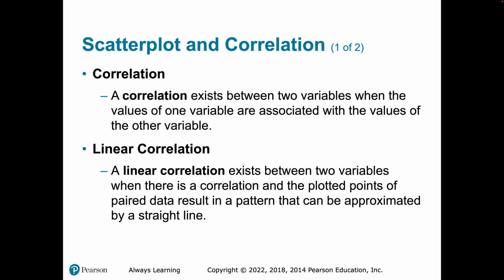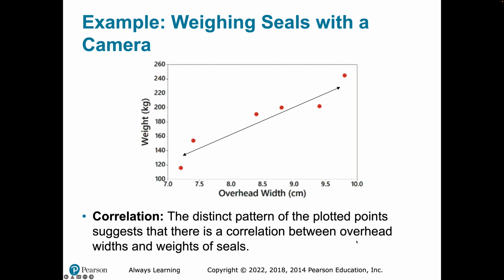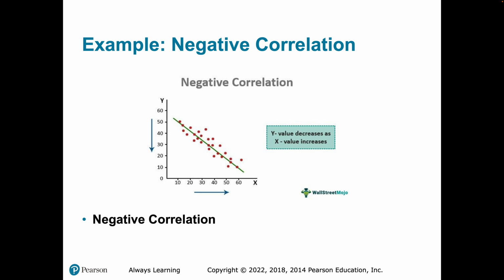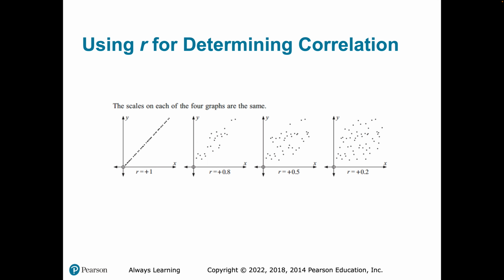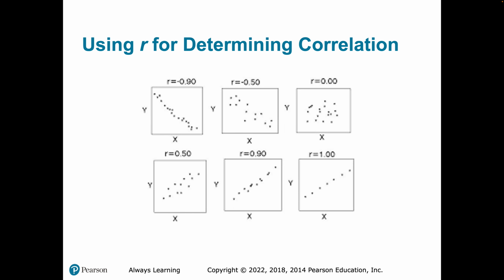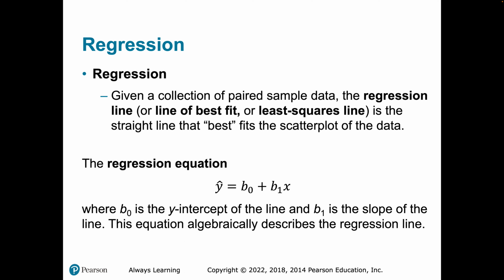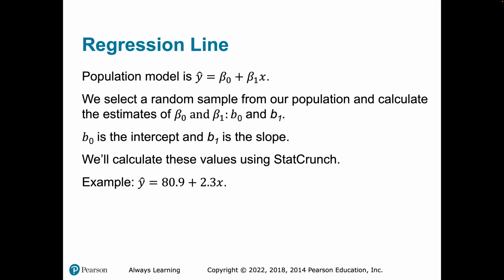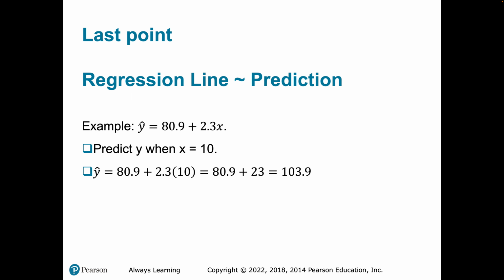V1 Lesson 7 STAT1800